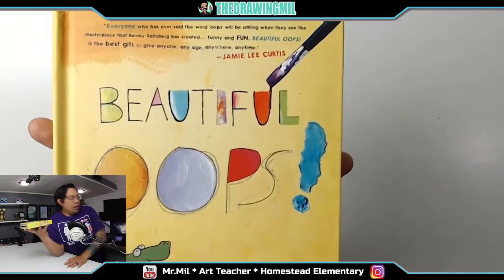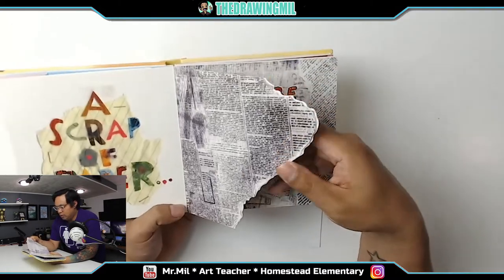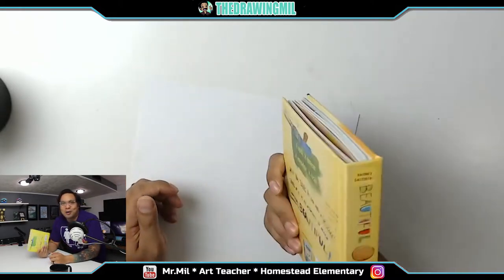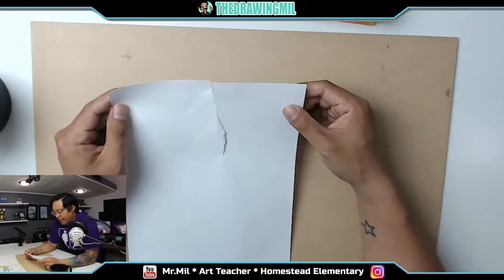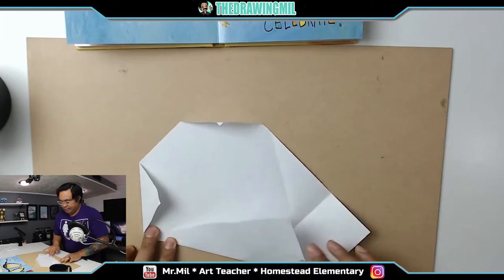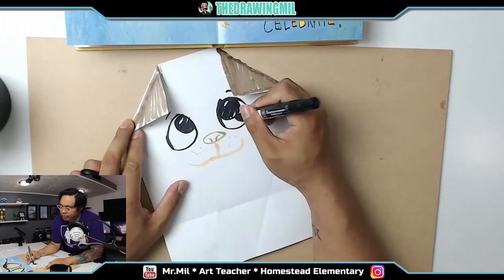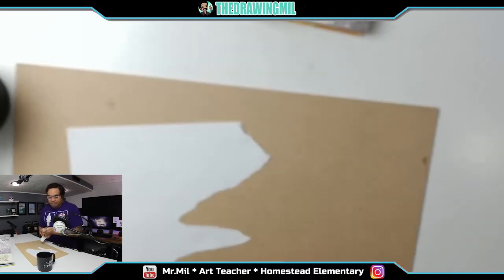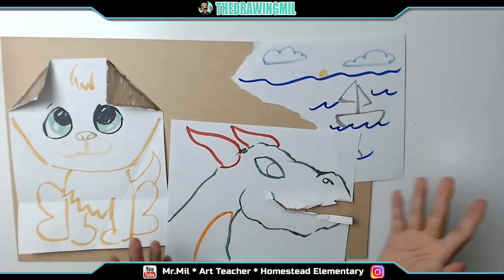K-1 Art E-Learning: Make an Oops Creative!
Hey Kindergarten and 1st Grade! In this video, I want to share a book with you and then create some art from it. Enjoy!